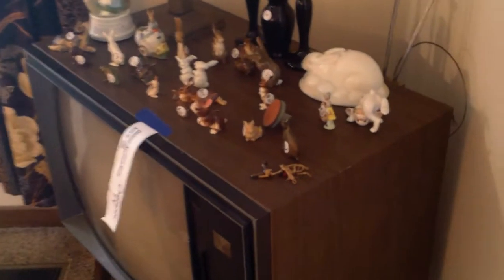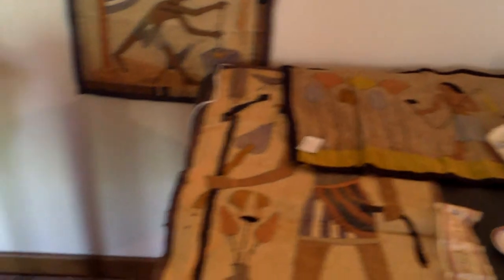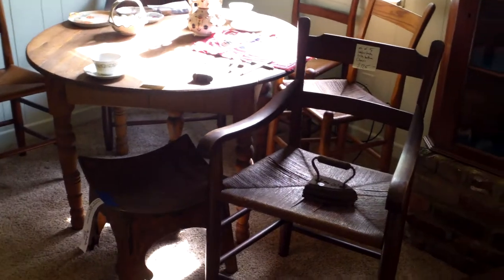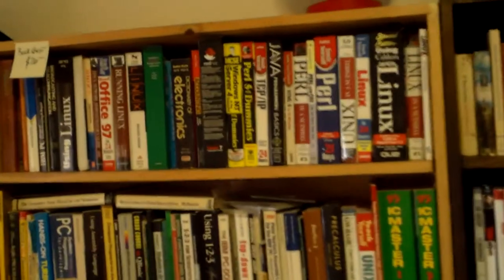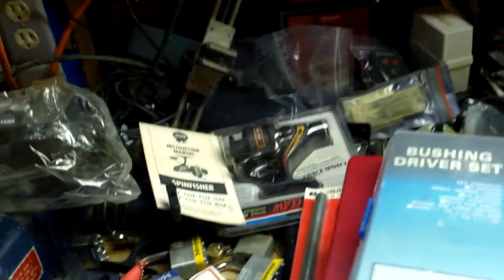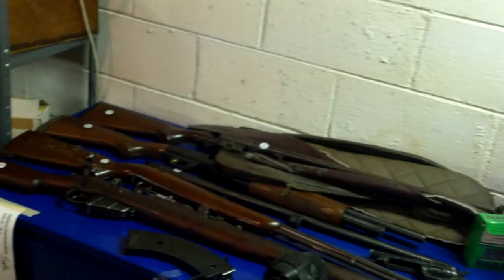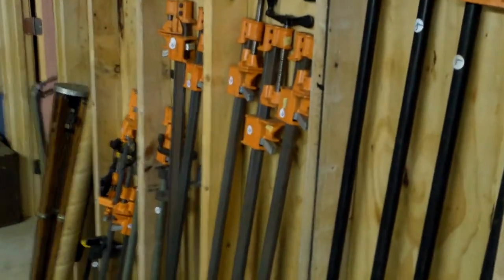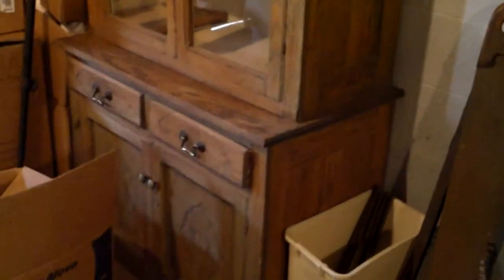April 25-26 Hybrid Estate Sale in West Knoxville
The items shown in this video will all be sold during a Hybrid Estate Sale over the weekend of April 25-26 in Knoxville, TN.  There will be an online-only auction in conjunction with a Tag Sale in this home.